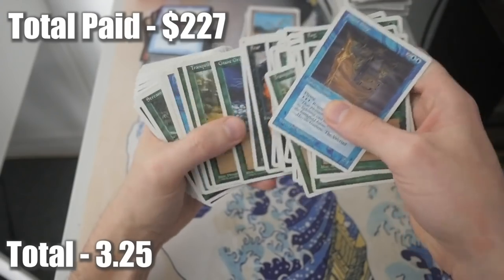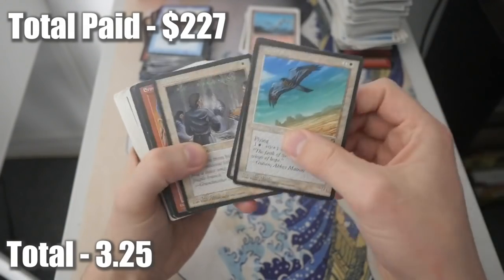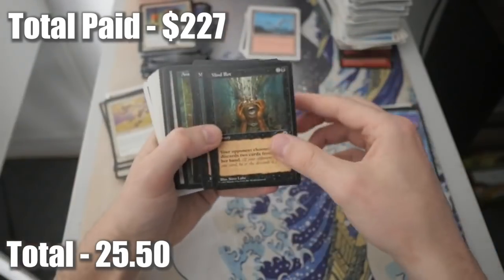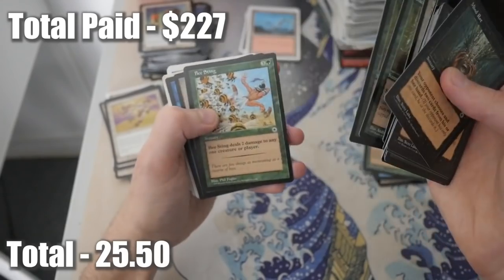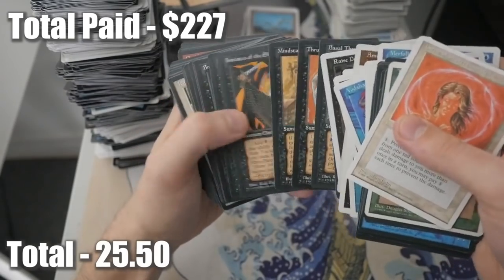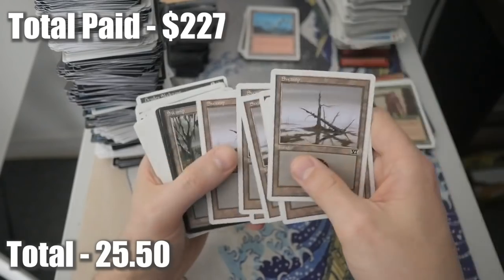Ebay Random Vintage Magic The Gathering Buy! Will I find Reserved List Cards Let's find out!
Lot purchased from eBay. Cards from Portal, The Dark, and Mirage! Will I find Reserved list cards? Will I turn a profit?

M4J 0A1